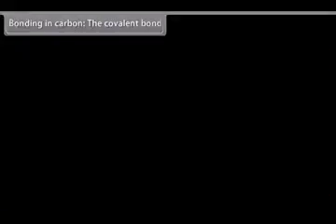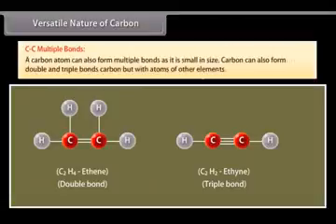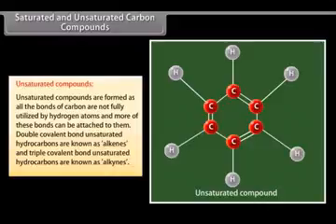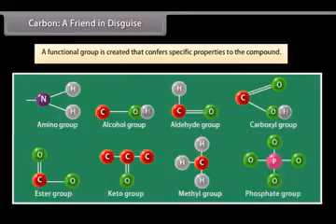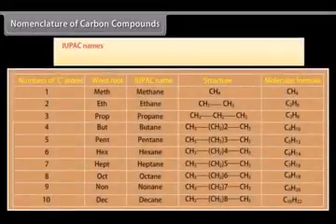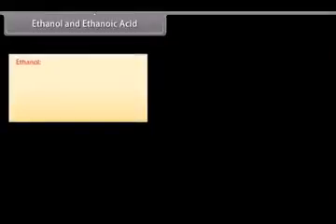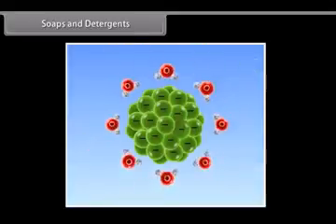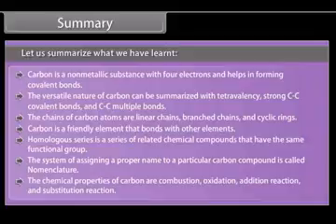NCERT Class 10 English Medium, Science Chapter - 4 Carbon and its Compounds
Learn "Chapter 4'" (Carbon and its Compounds) Science in Class 10